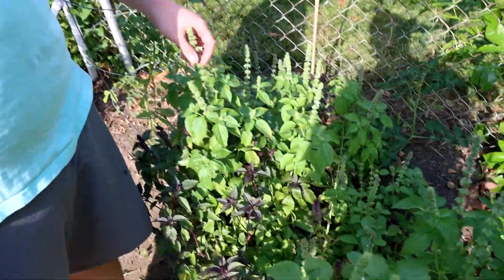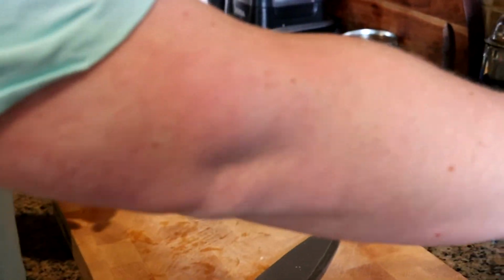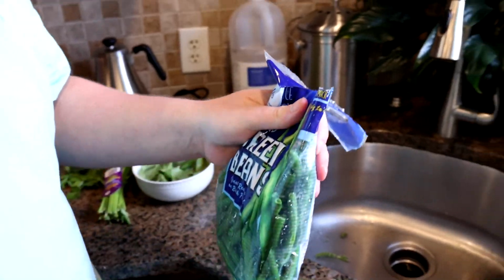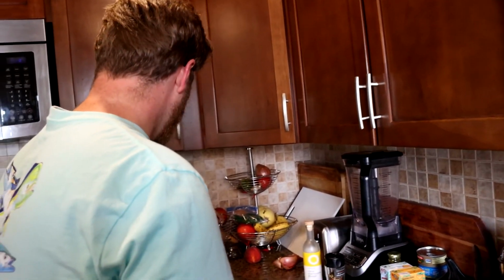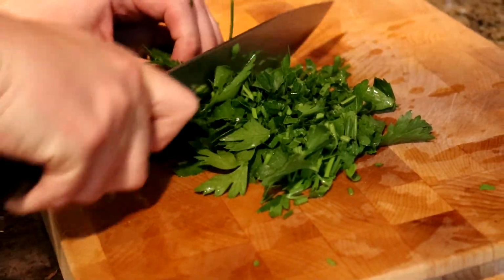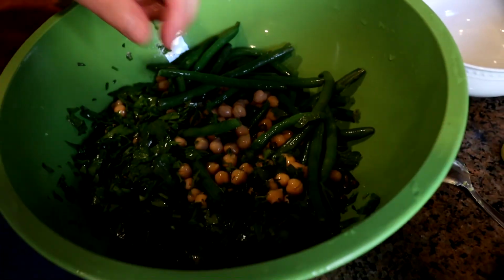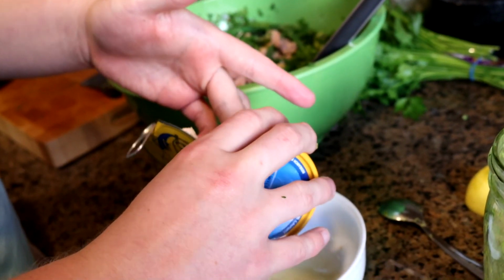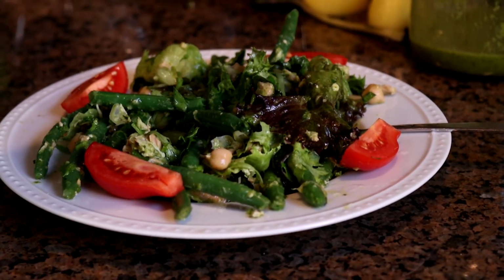How to Make Tuna and Green Bean Basil Salad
What do you think this recipe should be called?

INGREDIENTS:
Dressing:
Half of a Shallot
Salt
~3 Tbsps of Vinegar
1.5 cups of Basil
~Half a Lemon's worth of Juice
Some Black Pepper
~6 Tbsps of Olive Oil

The Rest:
Water
Salt
~12 oz of Green Beans
Ice
More Water
A handful of Parsley
1 can/carton of Garbanzo Beans
A bunch of Capers
Leafy Greens of your choosing
2 cans of Tuna

Garnish with some Tomatoes and a slice of Lemon

"Discovery Hit", "Motivator", "Nowhere Land", "Quirky Dog"